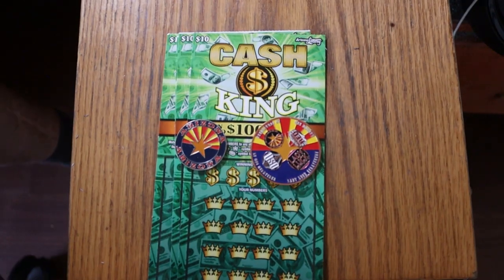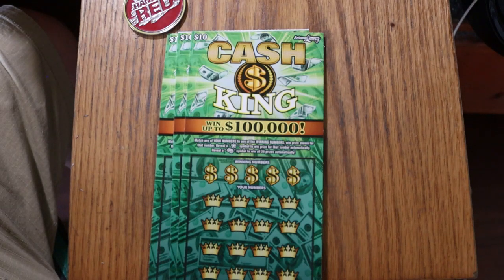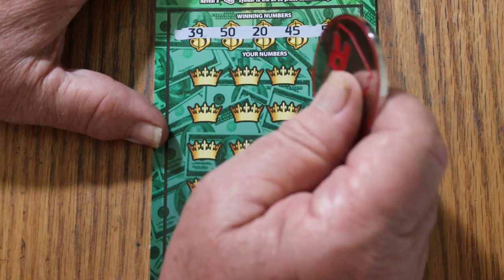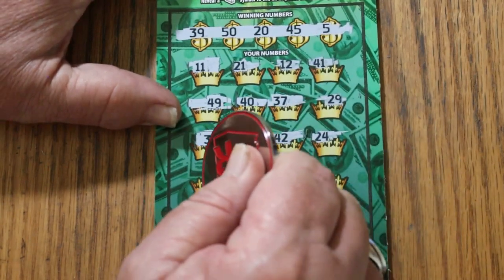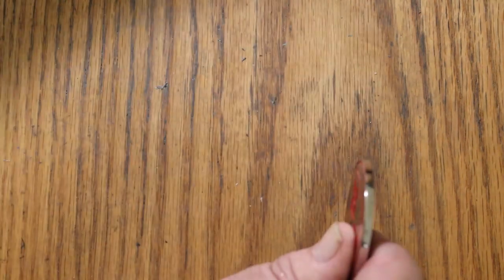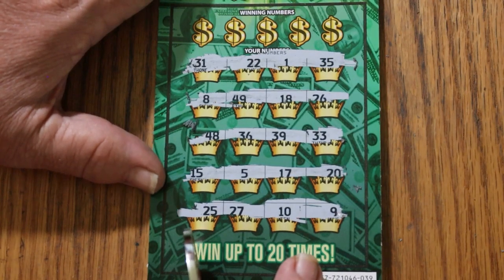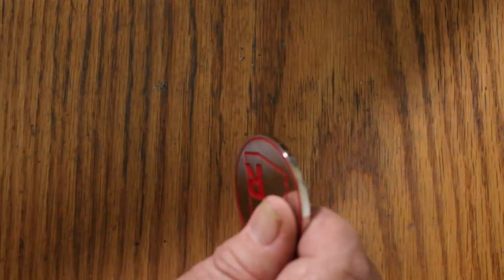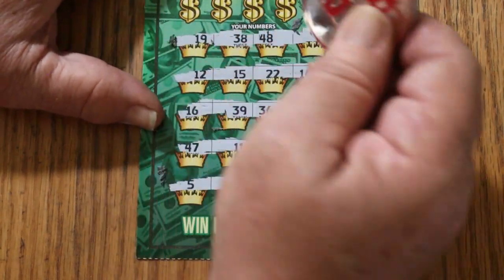SIX $10💥CASH KING💥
Back with one of the new $10 scratchers...😎